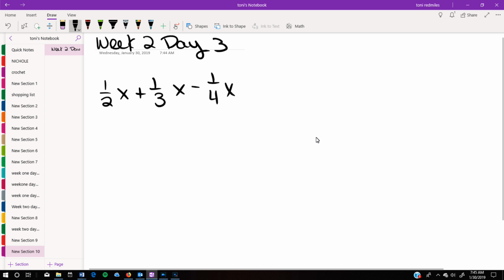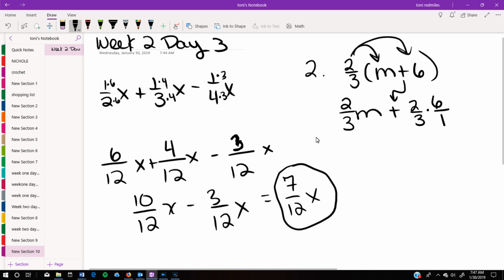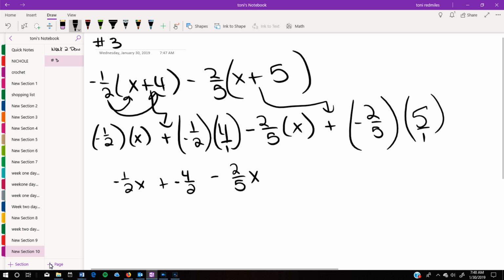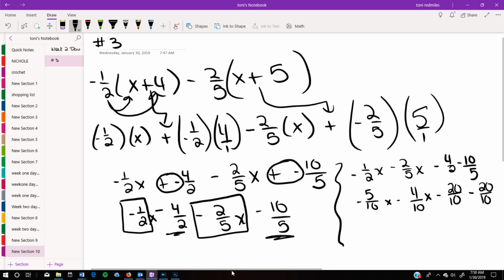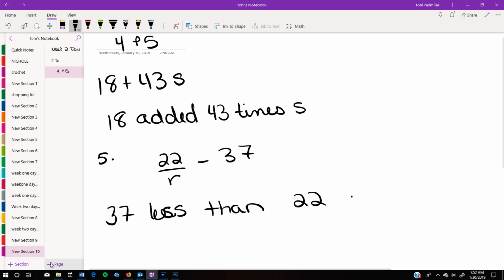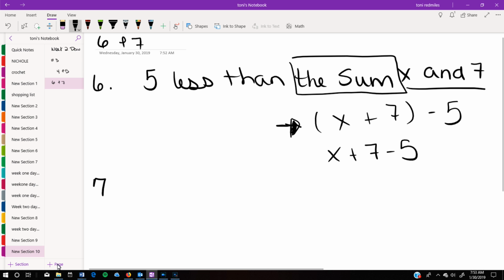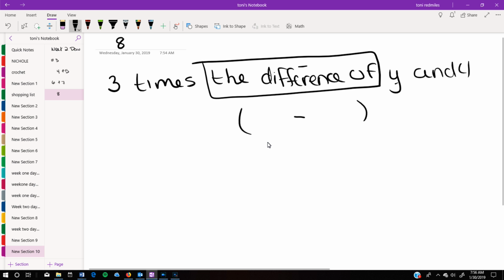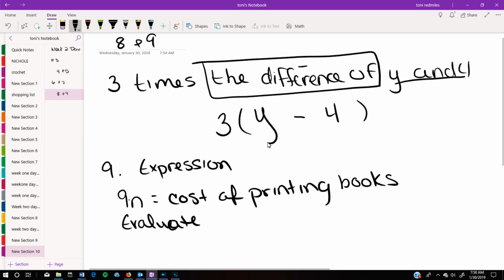Language of Algebra week 2 day three